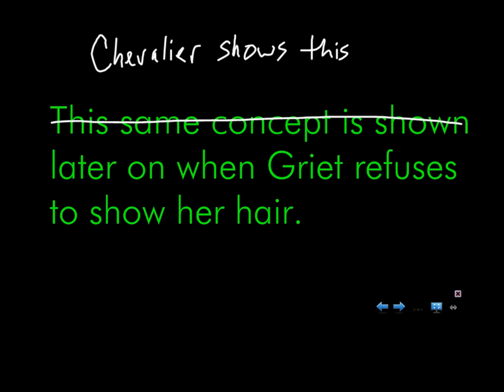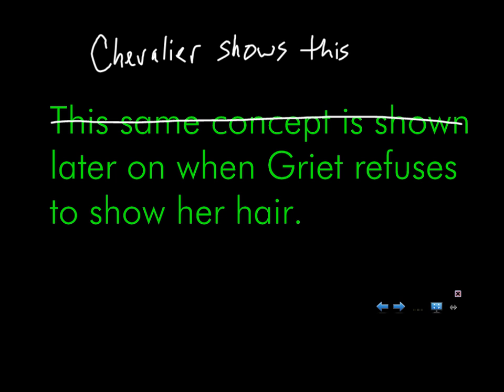Passive Voice Revision Part 2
This video comes from a MUGS review help session during third period.  In it, students provide examples of passive voice errors and workshop revisions.